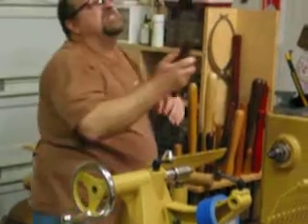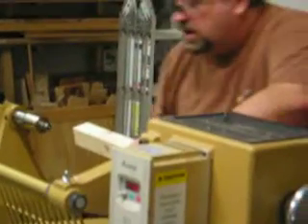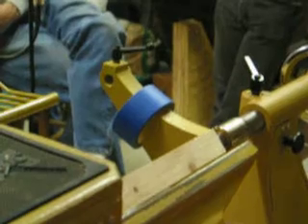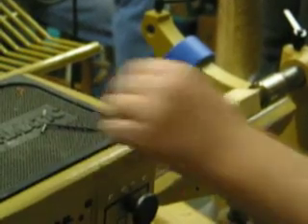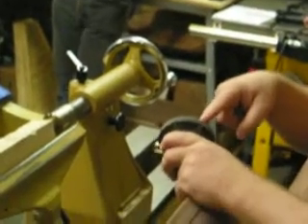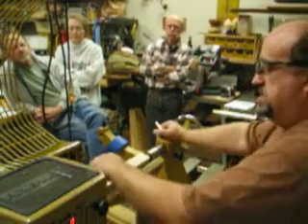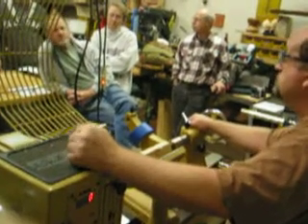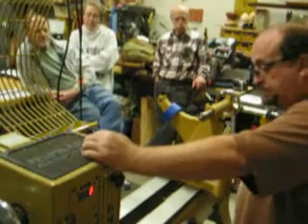HOW Bobby Intro to Turning Part 2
10.04.10 Meetup